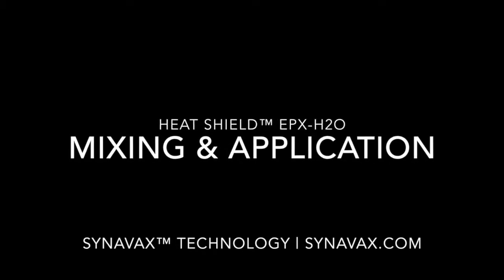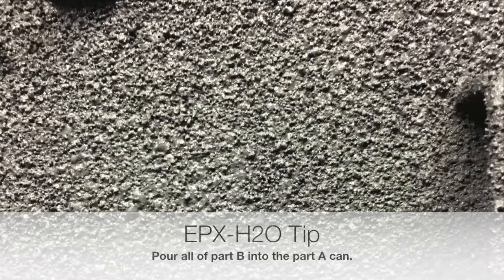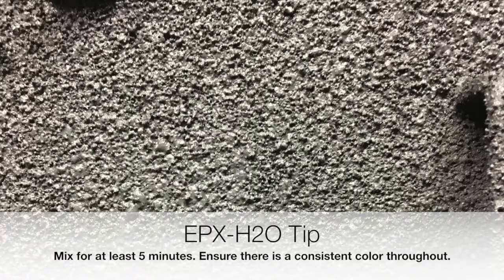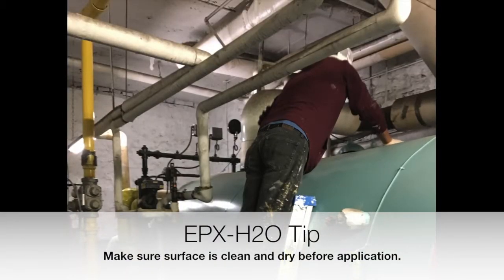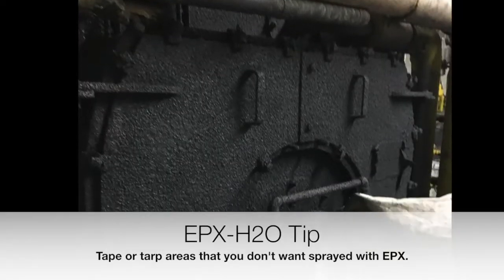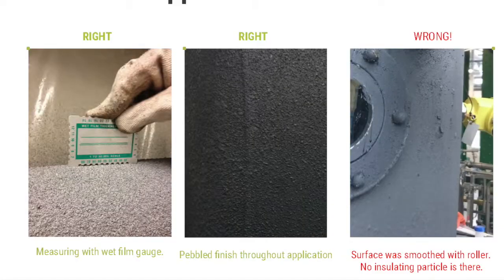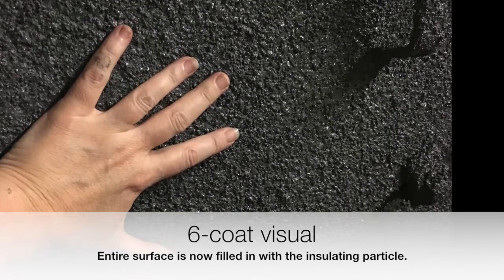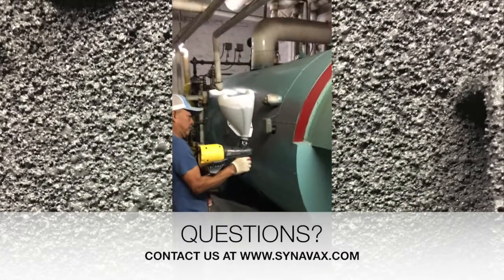Thermal Insulating Coating Application: Synavax™ EPX H2O Mixing Application with Audio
See how easy mixing & application is with Heat Shield™ EPX-H2O insulation coating.  Spray on this insulating paint with a texture sprayer.

This patented technology is one of a kind and designed to be easy to deploy and last for a decade or more with no maintenance. The video will take you through mixing this 2-part thermal insulating paint and applying it with an inexpensive texture sprayer. The insulating coating can even be applied while your equipment is running, as you'll see in this application where it is used to insulate a boiler for energy savings.

Proven to solve the most difficult energy efficiency, corrosion, CUI, and safe touch problems of factories and industries. Technology Patented Worldwide

Heat Shield™ EPX-H2O is a powerful 2-part water based reactive prepolymer that provides thermal insulation for applications where superior performance is needed. It has excellent splash resistance to chemicals. Heat Shield™ EPX-H2O is splash resistant to: 98% sulphuric acid, ammonia, bleach, and other acids, bases and fuels.

BENEFITS:

* Thermal Insulation
* Energy Savings
* Corrosion Prevention
* Moisture Resistant
* Safe Touch Solution
* Chemical Resistant
* Abrasion Resistant
* 10 Year Warranty | Maintains Performance Over Lifespan
* Easy to Apply – Tough & Durable
* Use on Surfaces up to 400F/204C

PERFECT FOR:

* Steam Pipes | Pipe Insulation
* Dye Pots
* Boilers | Boiler Insulation
* Textile Equipment
* LNG Tanks | Tank Insulation
* Marine HFO Systems
* Heat Exchangers
* Dryer End Covers
* Fuel/Chemical Storage Tanks
* Other Hot and Cold Process Equipment